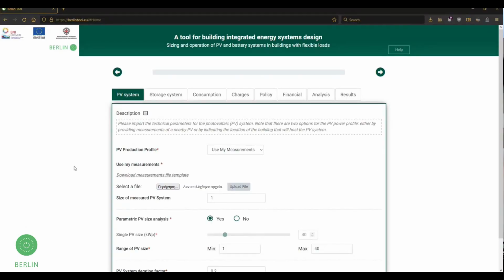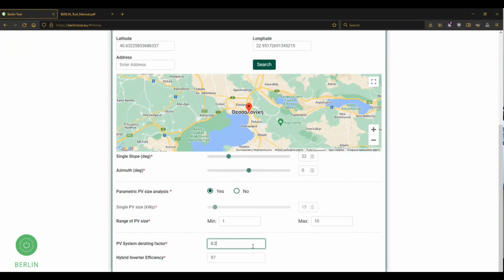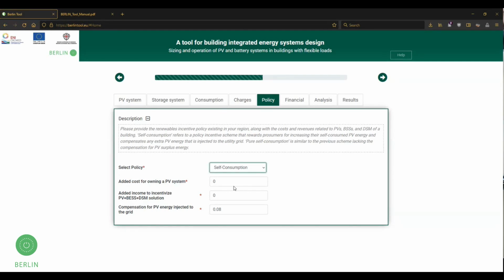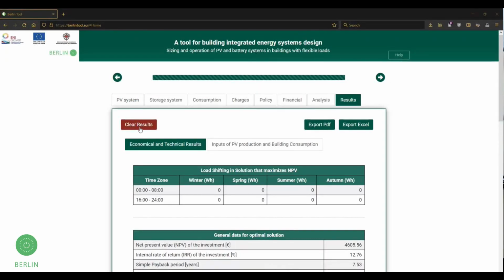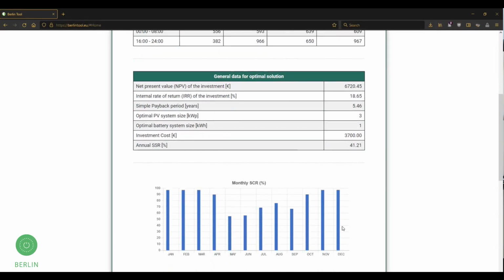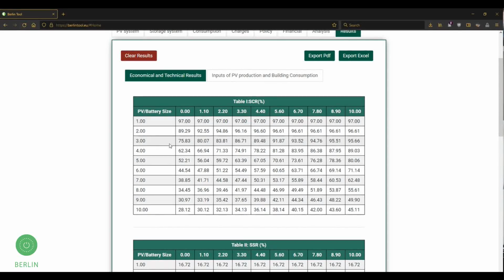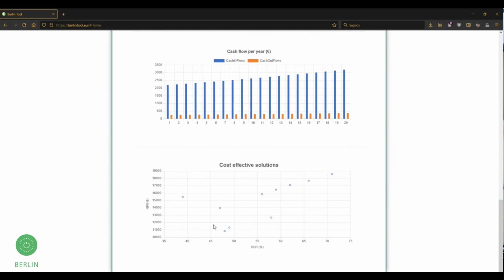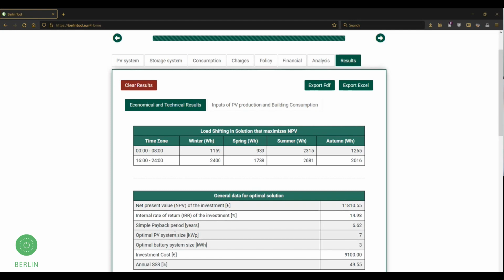Webinar - A tool for building integrated energy systems design - BERLIN project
This online tool aims to promote self-sufficiency in buildings with flexible loads, by properly sizing the photovoltaic and battery storage systems to be installed in a building, and providing an efficient schedule for the flexible loads. The tool has been developed in the framework of “Cost-effective rehabilitation of public buildings into smart and resilient nano-grids using storage - BERLIN” project.
Link: berlintool.eu